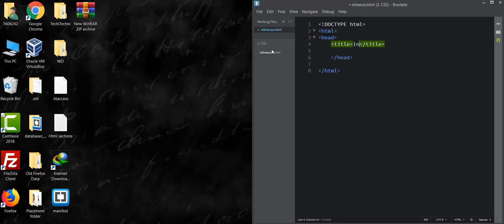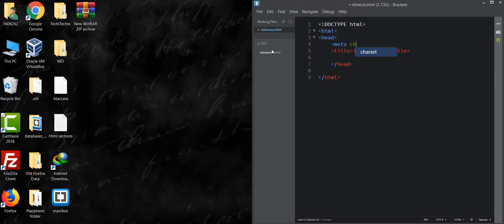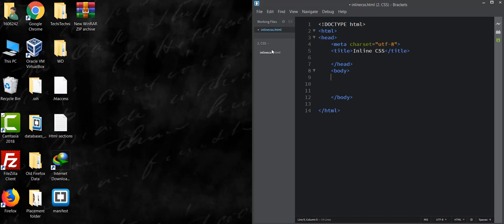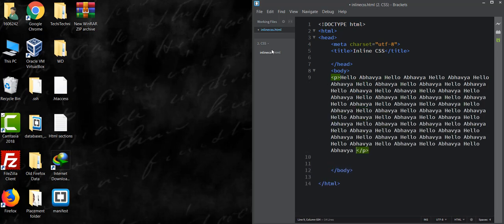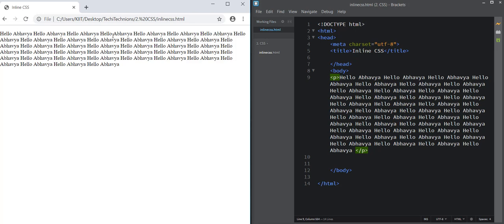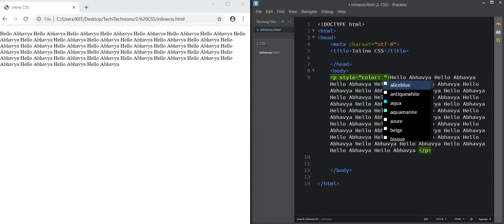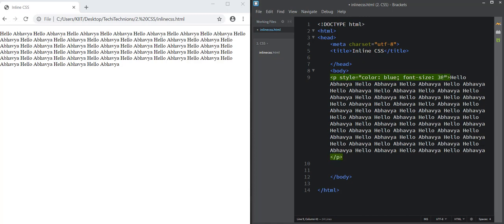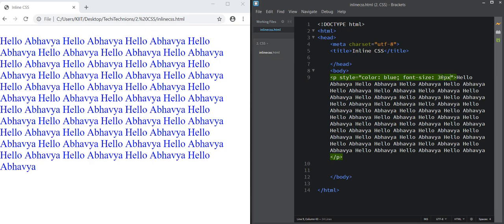Inline CSS | Basic CSS | Lecture 2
In this video we will discuss about inline CSS. Kindly watch all the lectures.

You can also check my videos on Basic HTML.